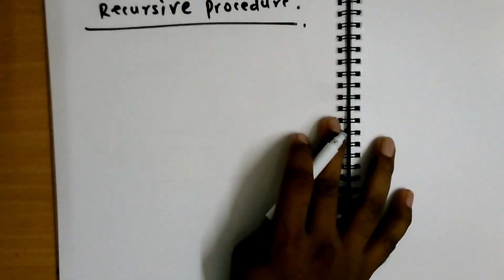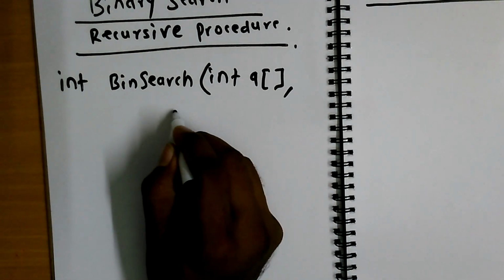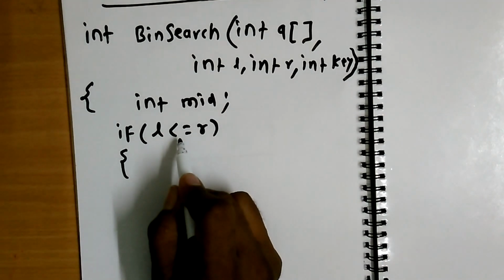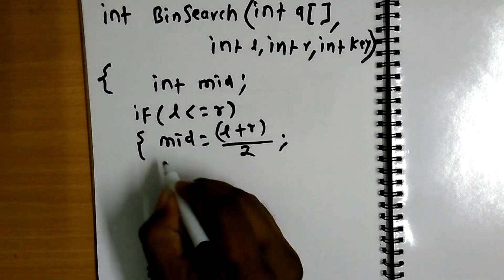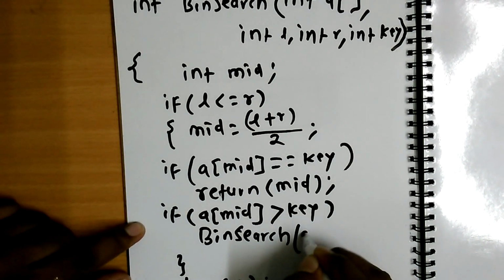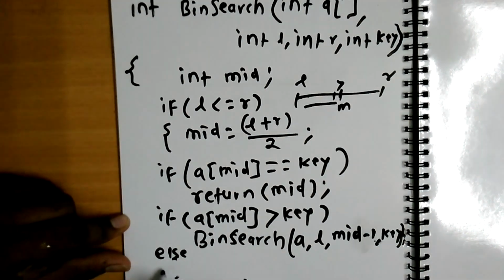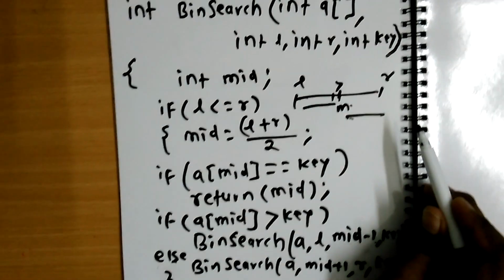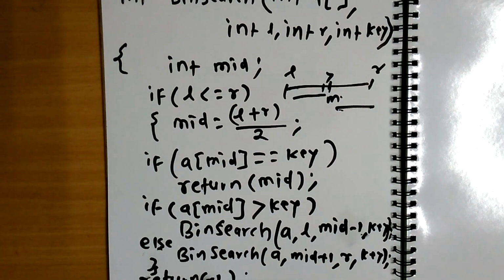binary search recursive function